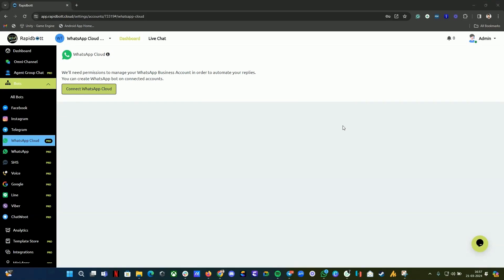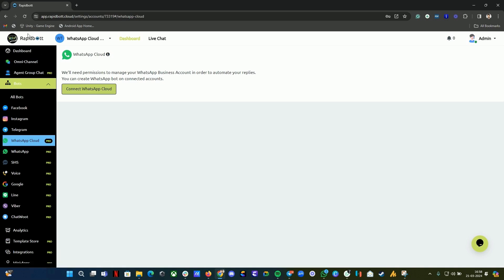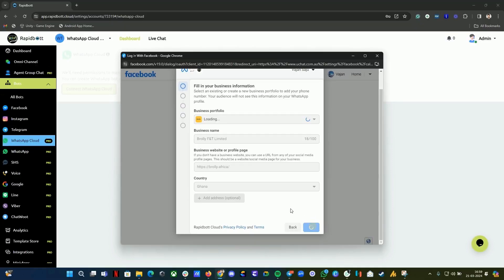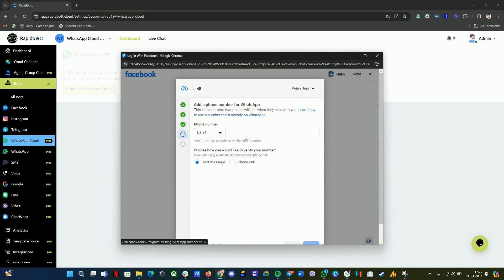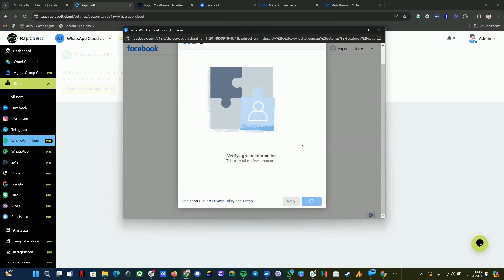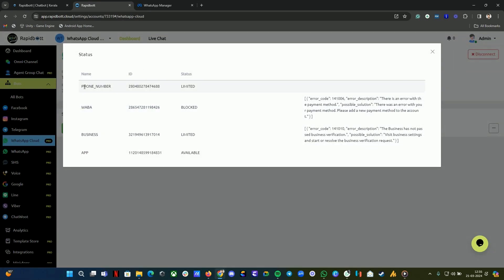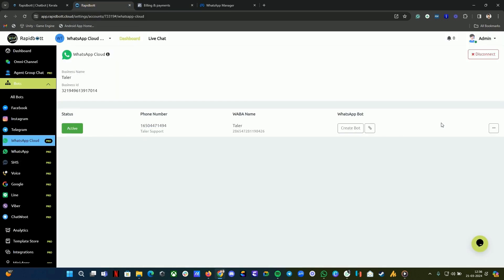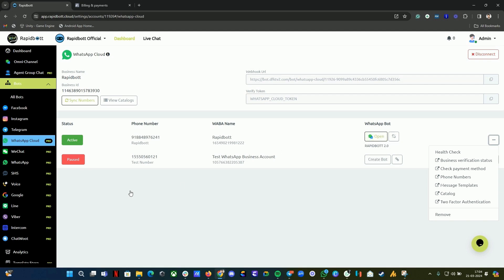Build Your First Chatbot with the Latest WhatsApp Cloud API Update